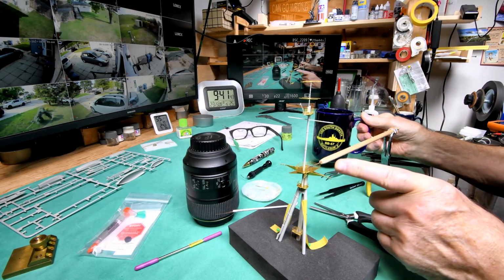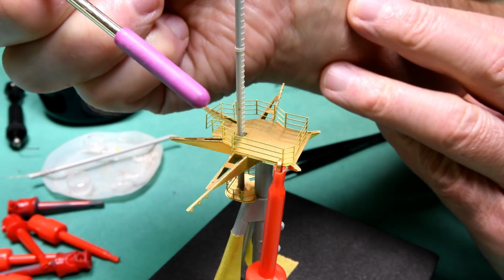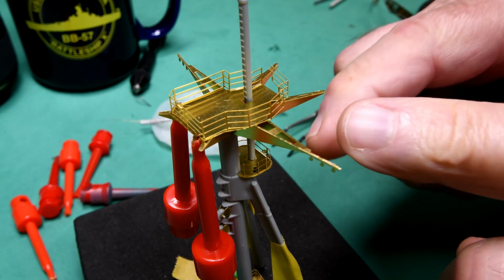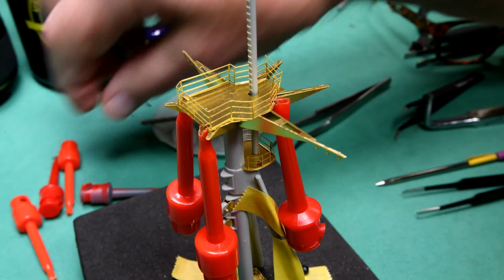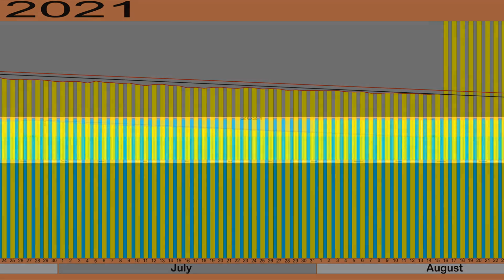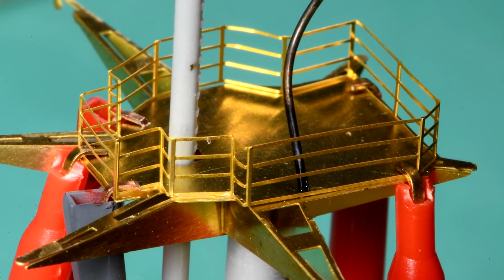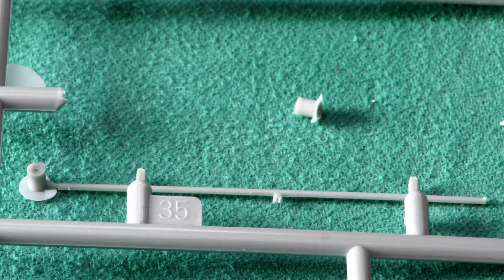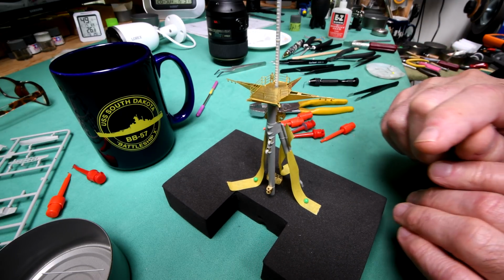The Model Ship - Part 900